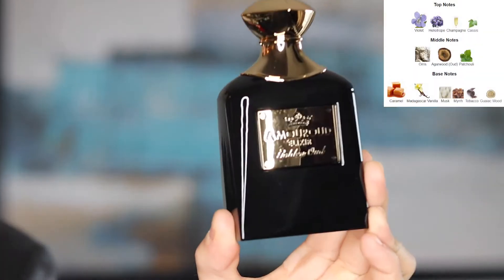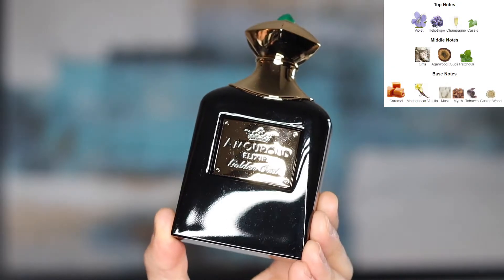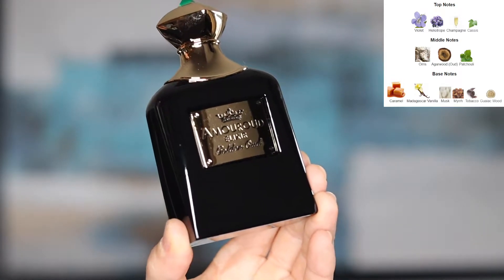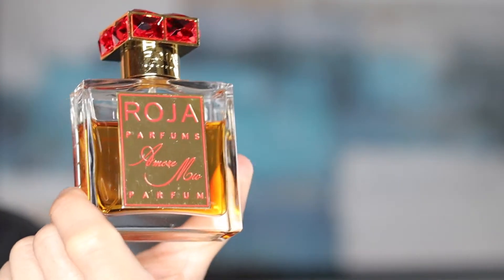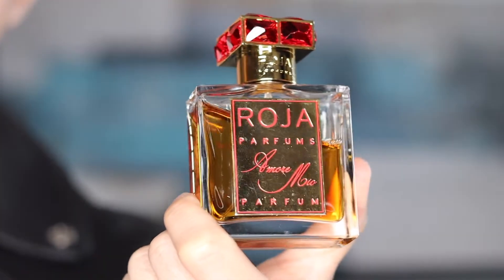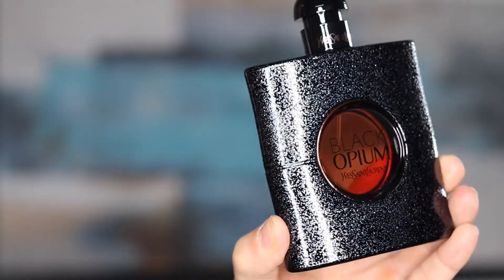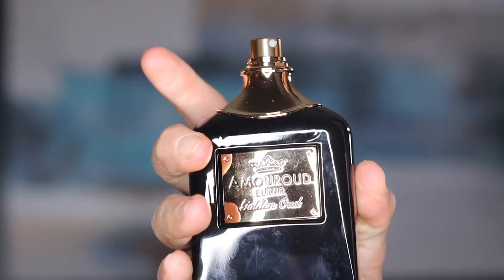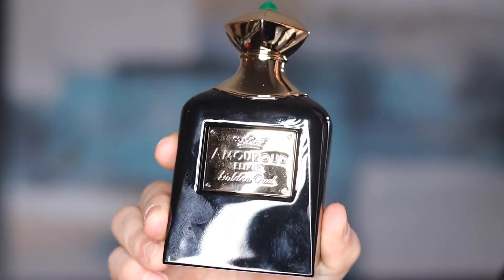youtube video #-Ofs1bxo868